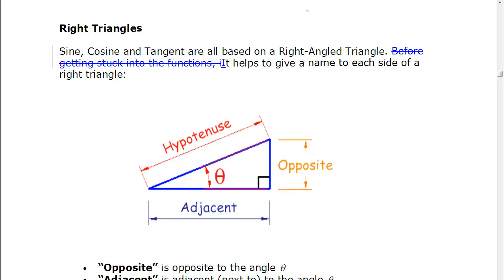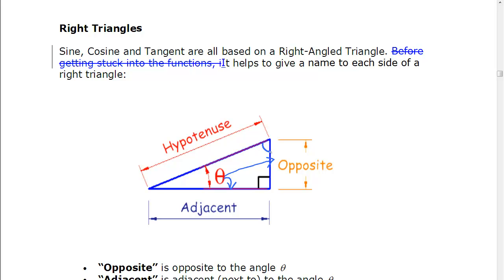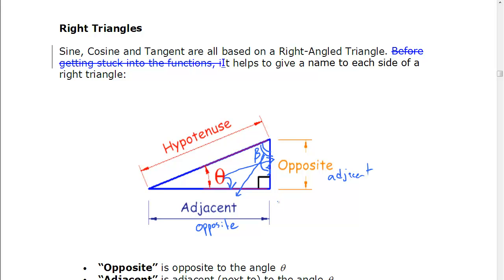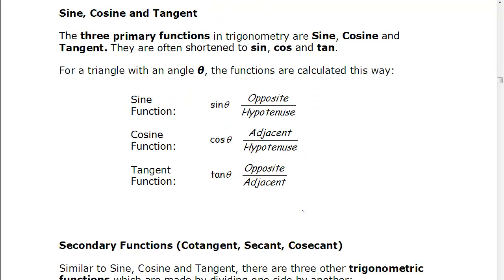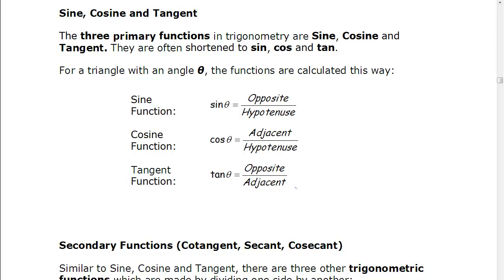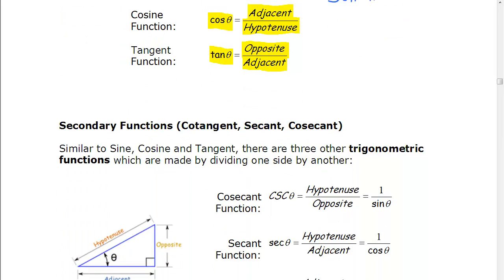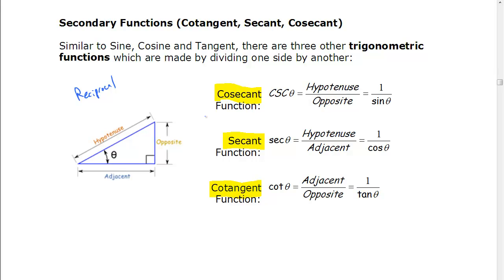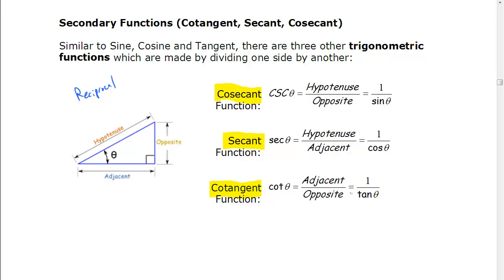Introduction to the Trigonometric Functions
MA1700 lesson brief introduction to the rules for the trigonometric functions